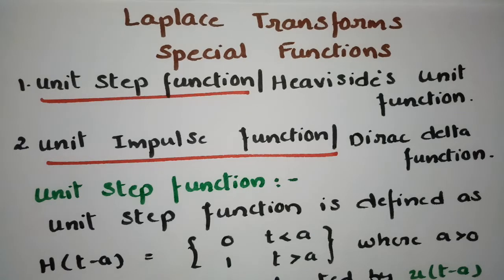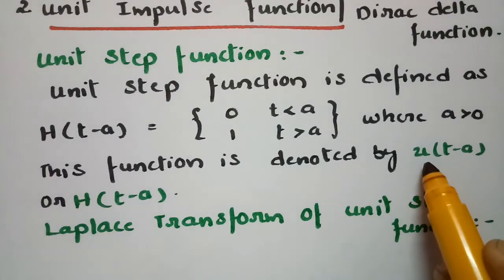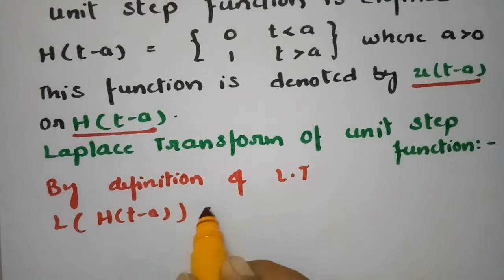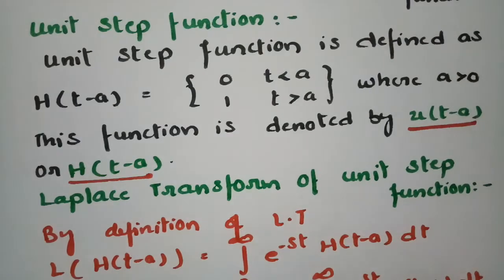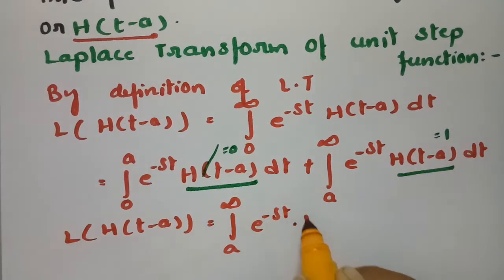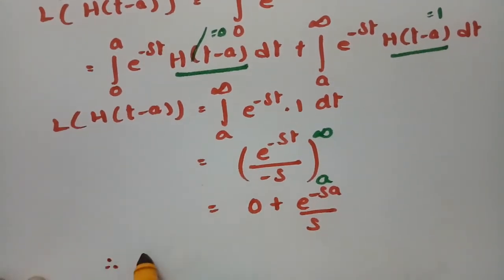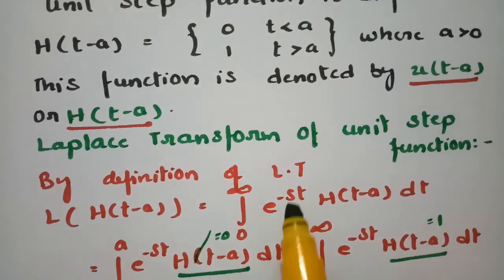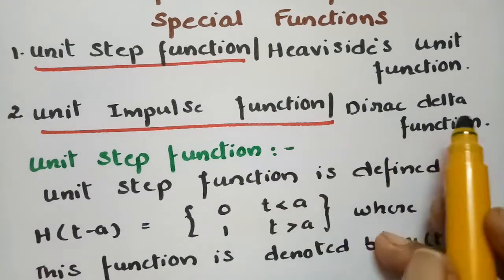Heviside function and Dirac delta function-Definitions-Laplace Transforms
For all B.Tech n degree students -Heaviside function and Dirac delta function-Laplace Transformation